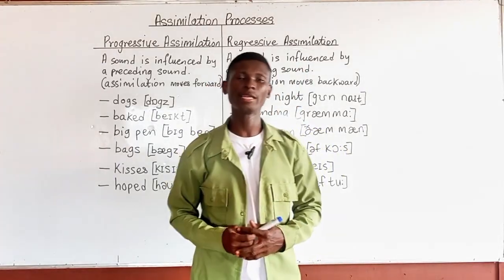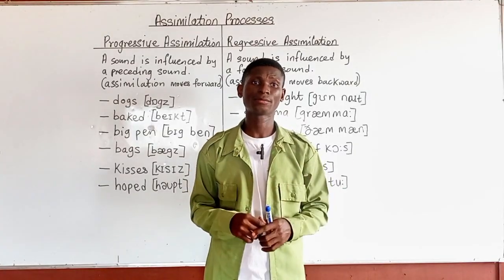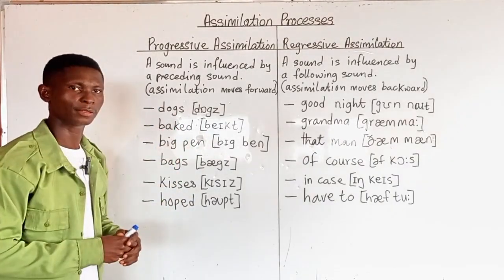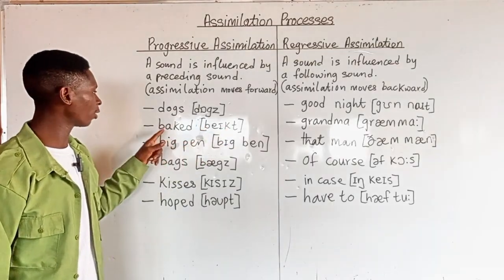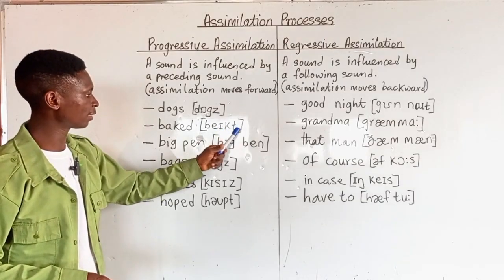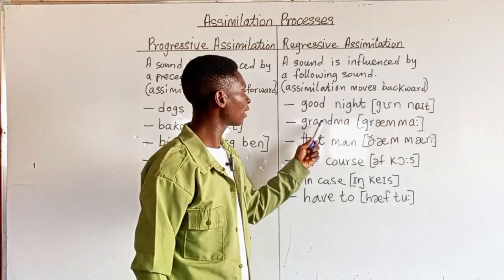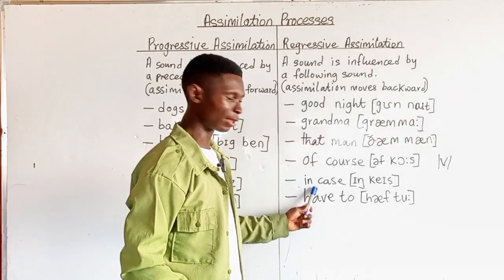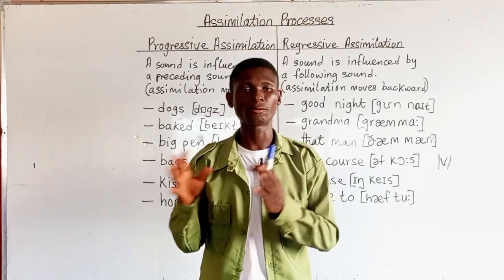HOW TO DIFFERENTIATE BETWEEN PROGRESSIVE ASSIMILATION AND REGRESSIVE ASSIMILATION